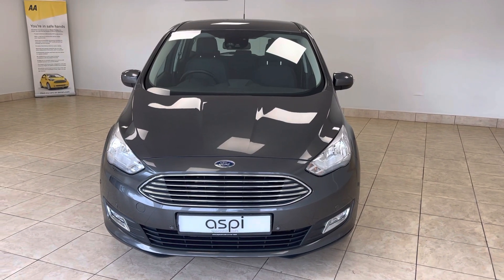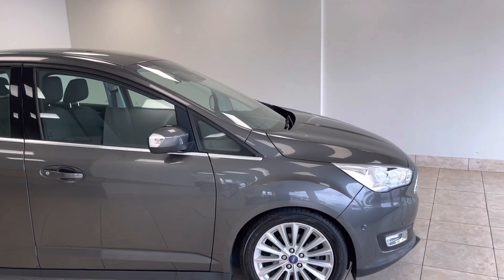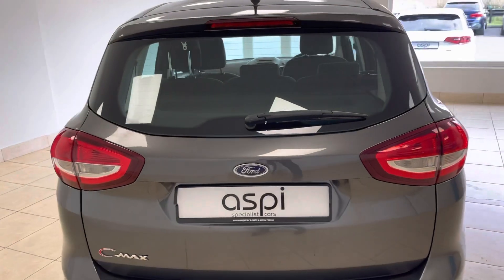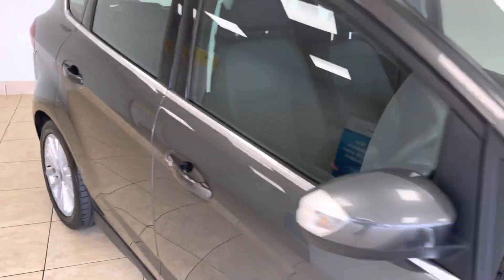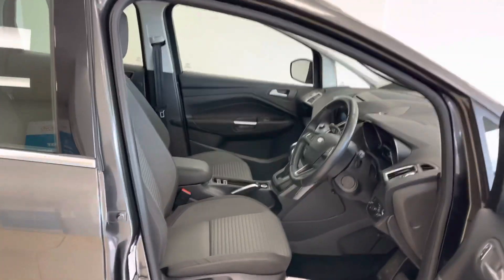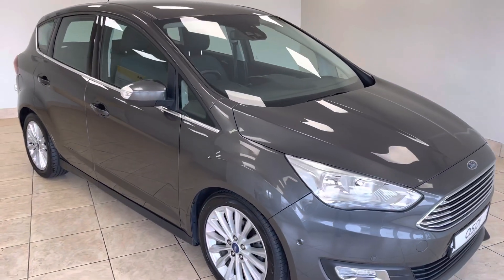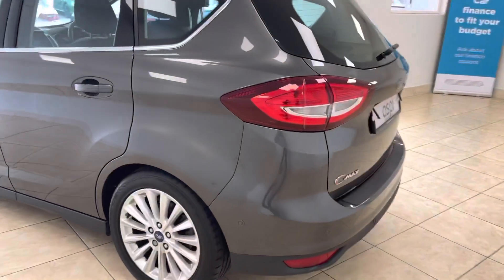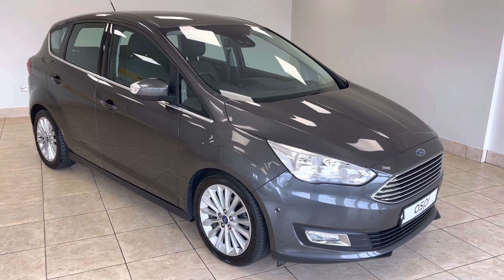2016 66 FORD C-MAX 1.5 TITANIUM TDCI 5d 118 BHP